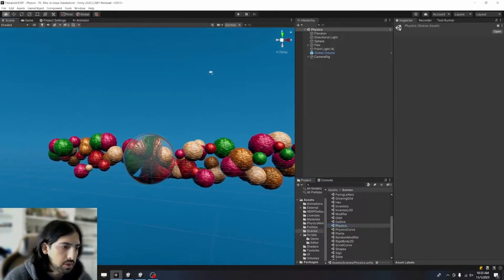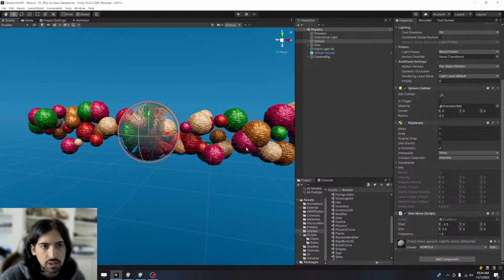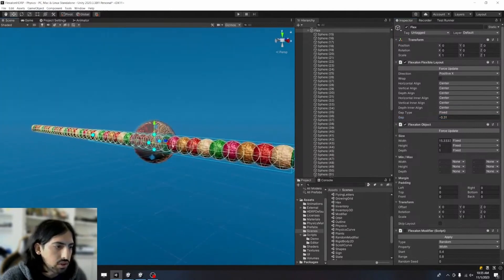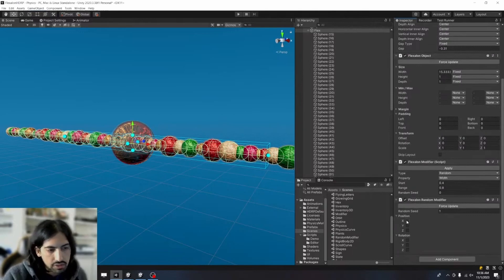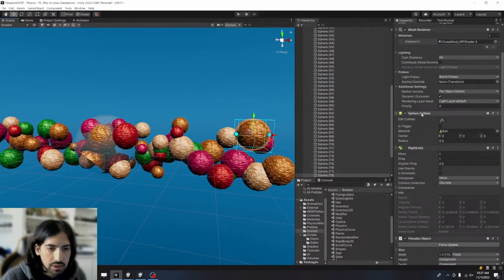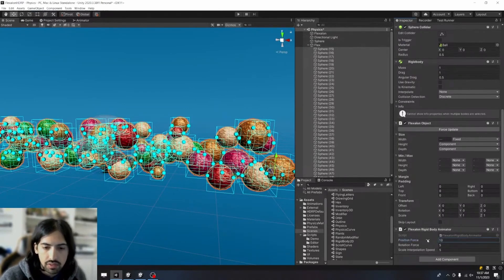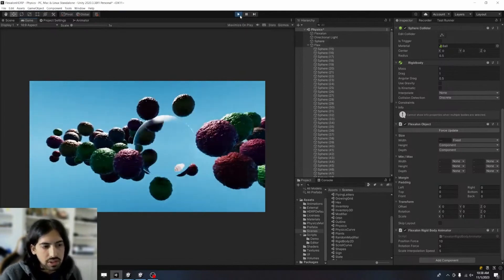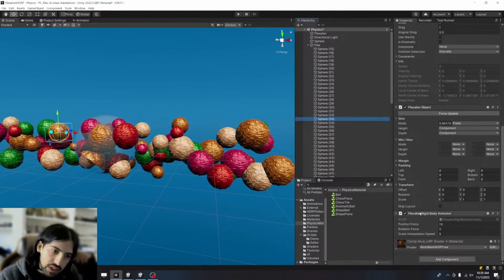Make this cool physics effects in Unity | Flexalon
Flexalon 3D Layouts gives level designers, animators, and interface designers the power to make adaptive 3D layouts that are precise and easy to update.